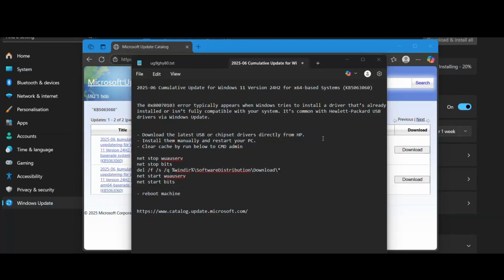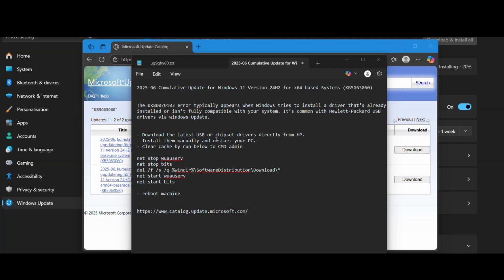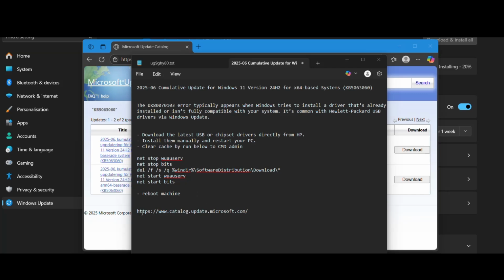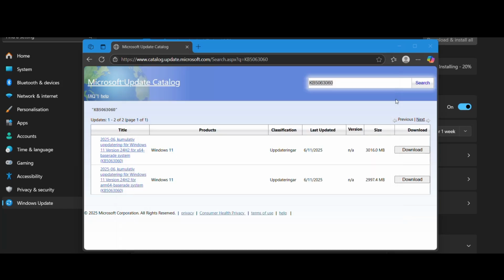2025 06 Cumulative Update for Windows 11 Version 24H2 for x64 based Systems KB5063060 HP Windows 11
2025-06 Cumulative Update for Windows 11 Version 24H2 for x64-based Systems (KB5063060)

A driver that already exists or is not fully compatible with your system typically causes the 0x80070103 error. Using Windows Update to update Hewlett-Packard USB drivers is common.

Install the latest USB drivers and chipset drivers from HP.

Then restart your computer to install them.

 You can clear cache by running CMD admin click on windows --- run --- cmd administrator, then follow the steps below. Once you are done reboot your computer and reinstall the application.

- del /f /s /q %windir%\SoftwareDistribution\Download\*
- reboot machine